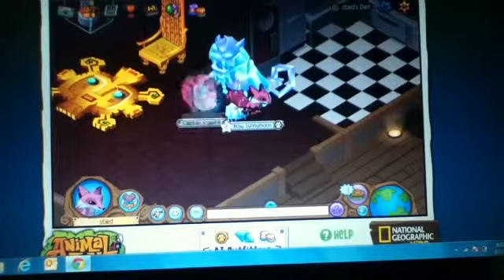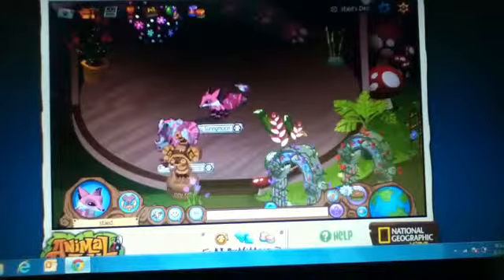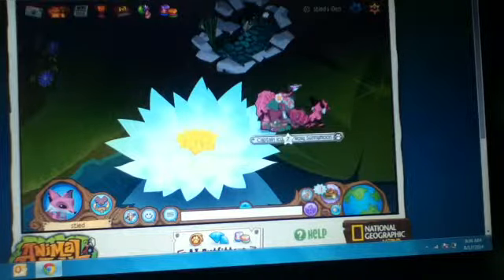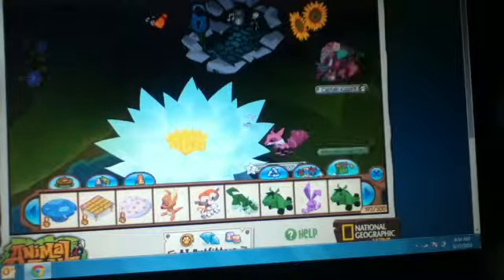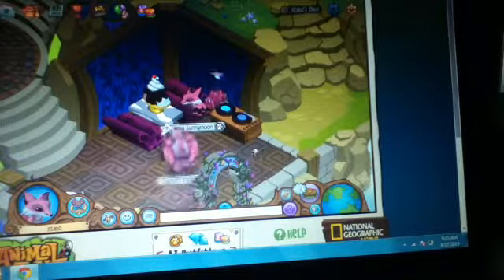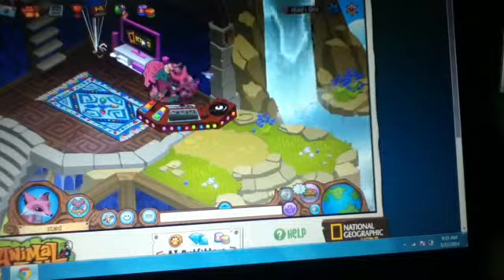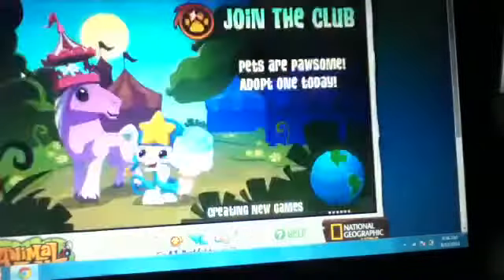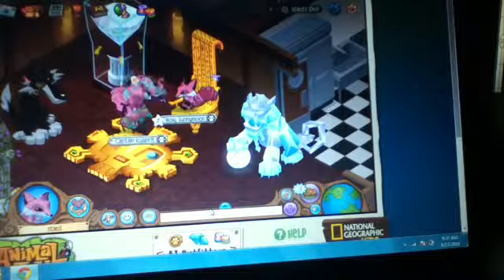all my dens